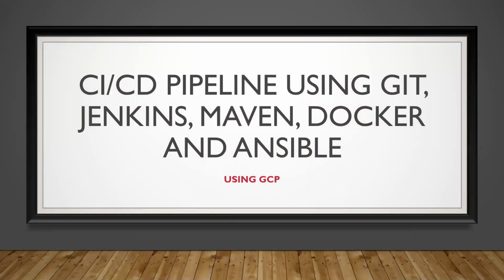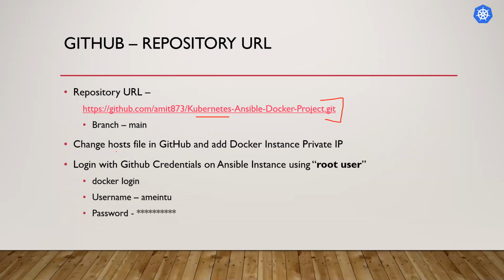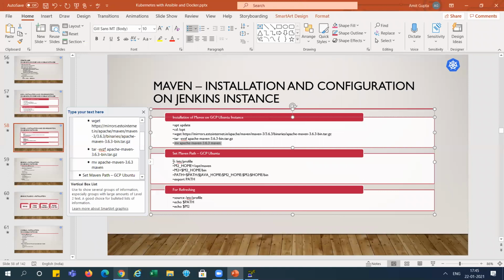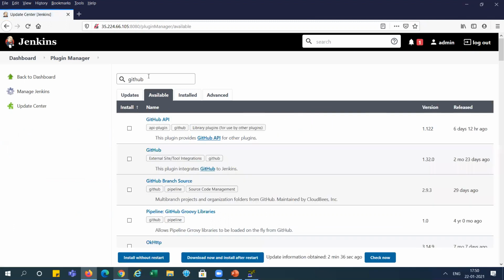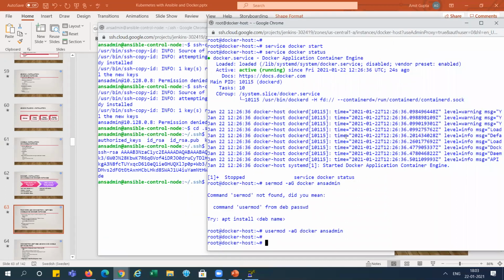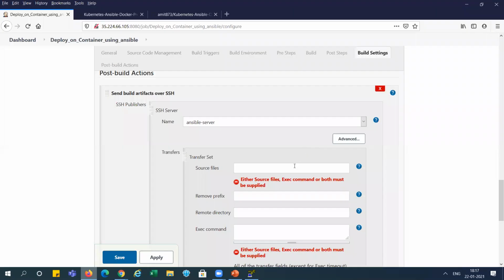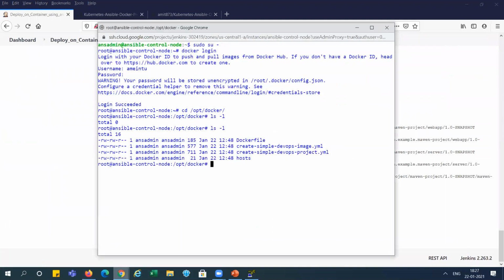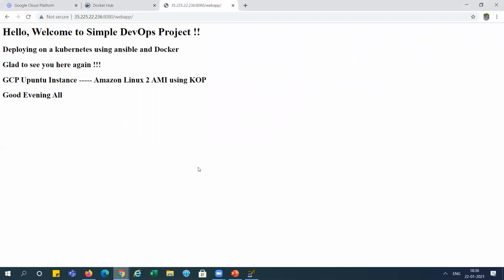Series - 2 - GCP – CICD pipeline using Git, Jenkins, Maven, Docker and Ansible – Part 5of9